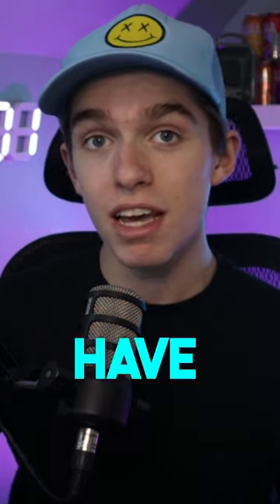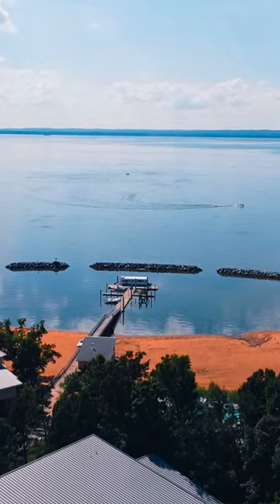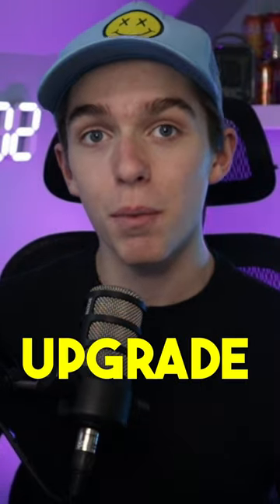What Should I Do?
Product Links! 👇
DJI Mavic Mini (Drone)
ND Filters For Camera
ND Filter For Drone
DJI Carrying Case